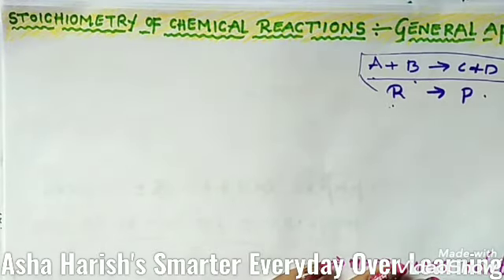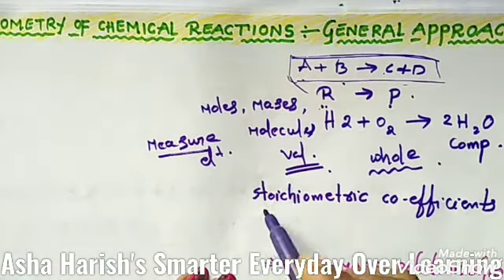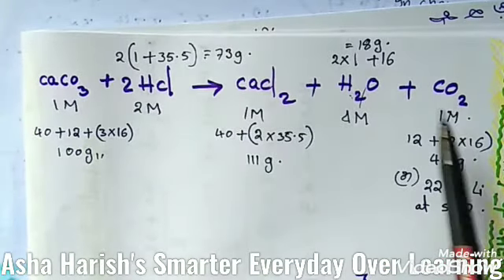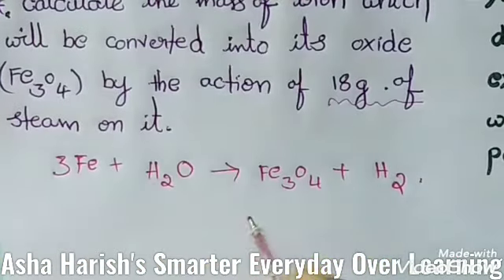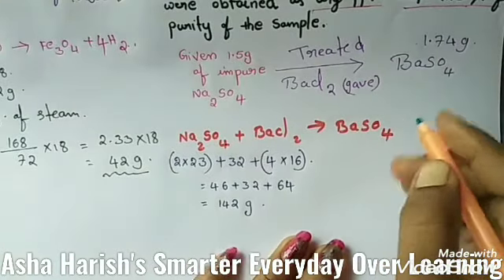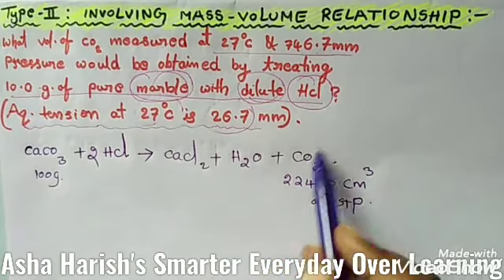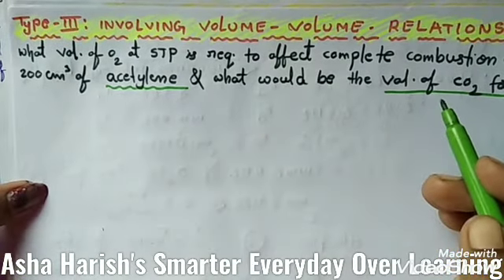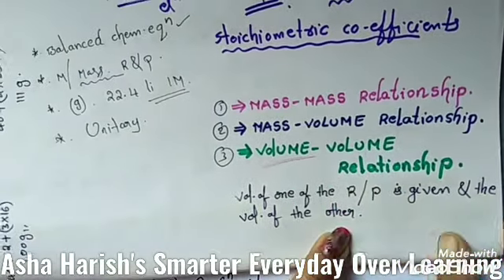Stoichiometry of Chemical Reactions || General Approach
Simple Tricks to find Equivalent Mass of an Acid and a Base

Trick to find Equivalent Mass of  Element

Formulae involving Mole Concept

Alcohols & Ethers

Haloalkanes

3-D Structure and Shapes of Organic Molecules

 Part--5

 NEET (Part-3)

(part 4)

 (Part 3)